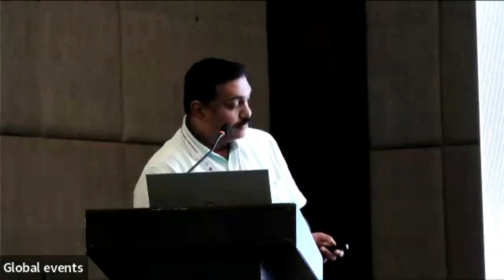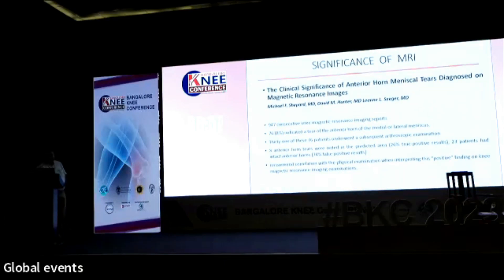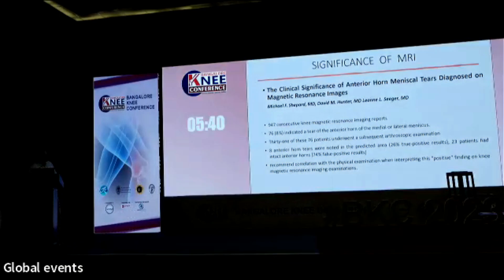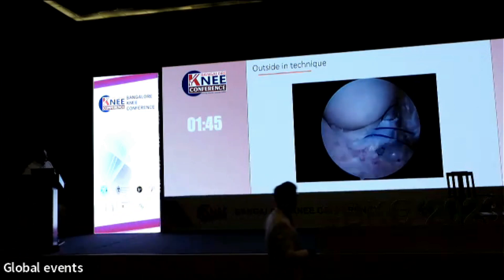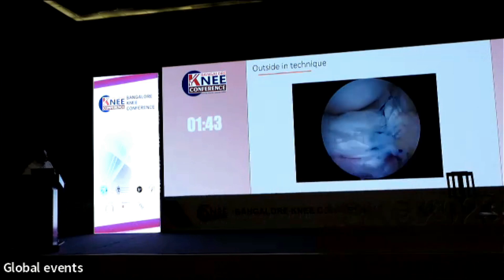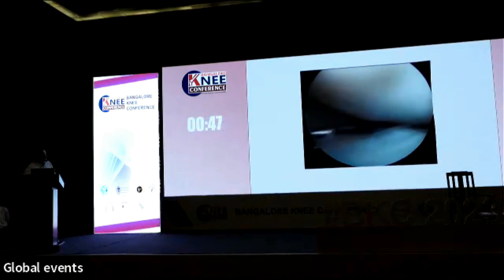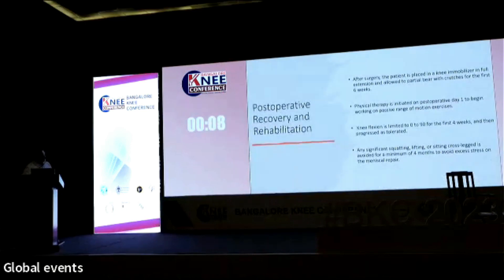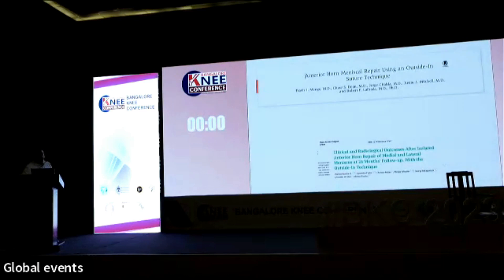Anterior Horn of Lateral Meniscus – Outside in Repair Technique - DR HARISH CHANDRAN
This Talk is a part of the Bangalore Knee Conference Held on 9/12/2023